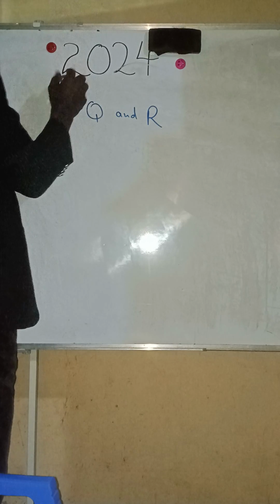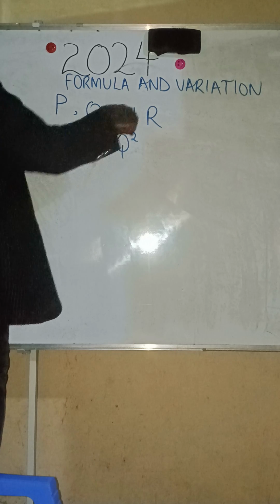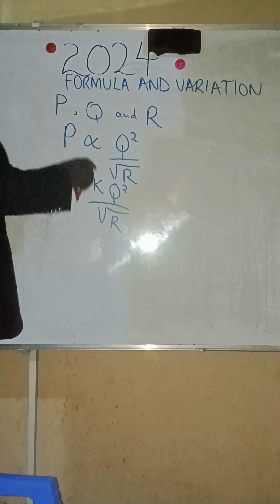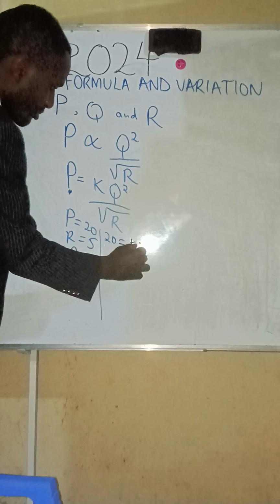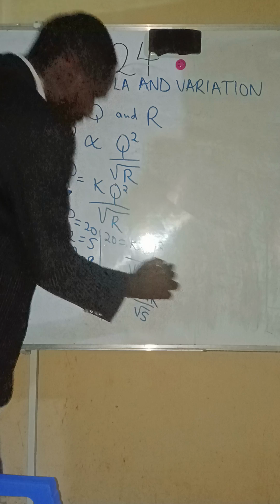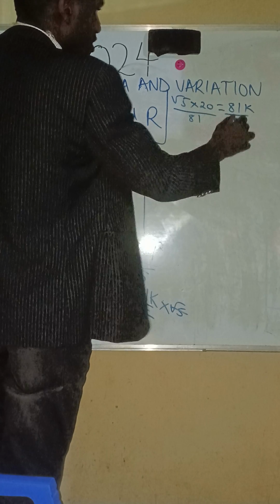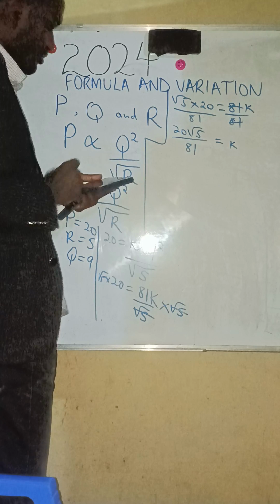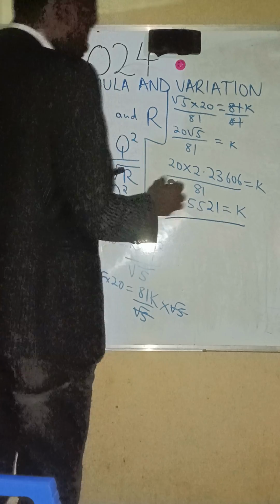Formula and Variation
Partial variation